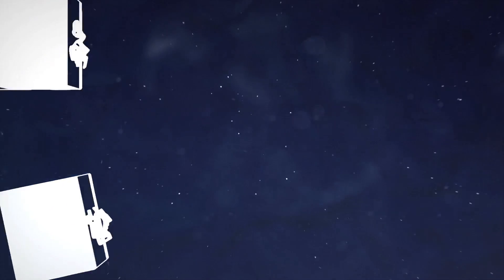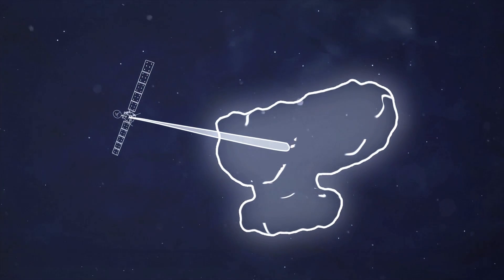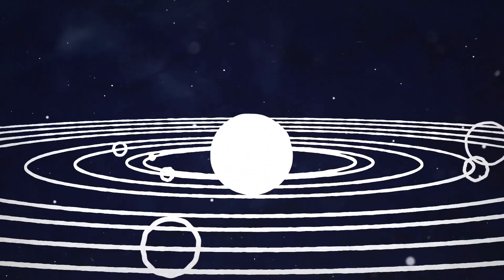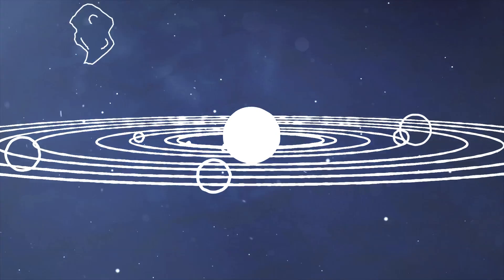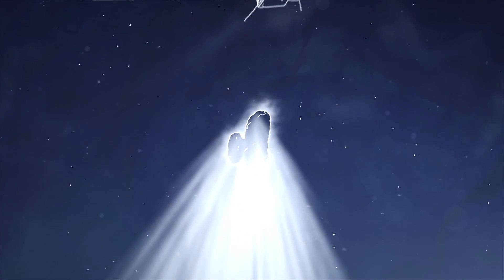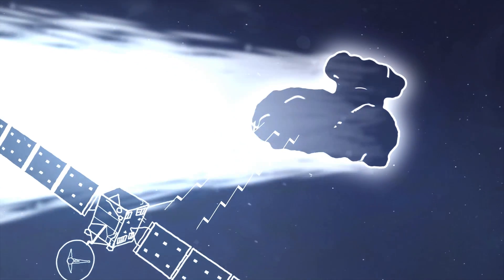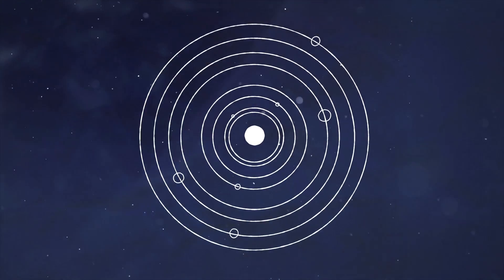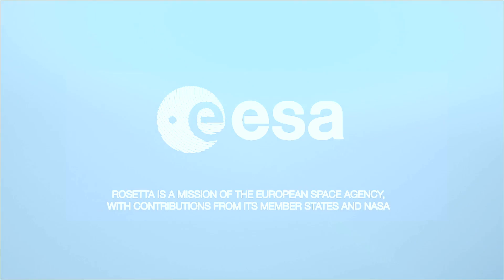The Rosetta Mission Asks: Are Comets Magnetized?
Are comets magnetized? The Rosetta spacecraft arrived at comet 67P/Churyumov Gerasimenko in August 2014 and dispatched the Philae lander to the surface in November. In 2015, the mothercraft continues to orbit and study the comet as it passes through the inner solar system to answer some of these questions and more.